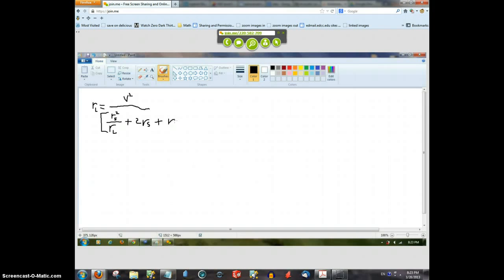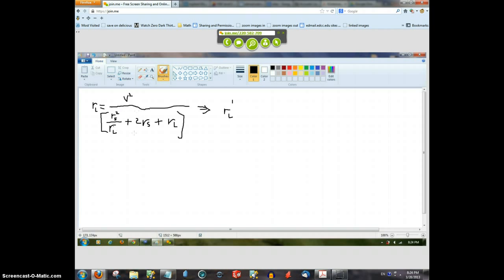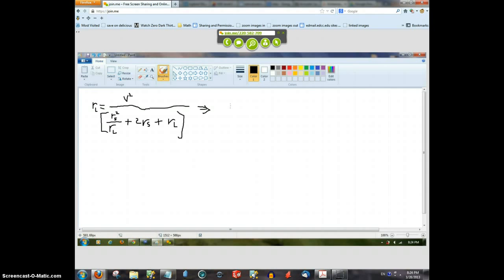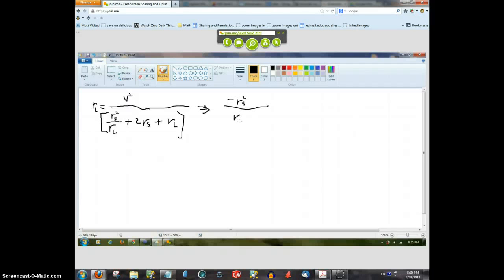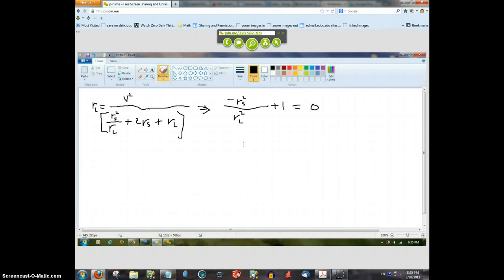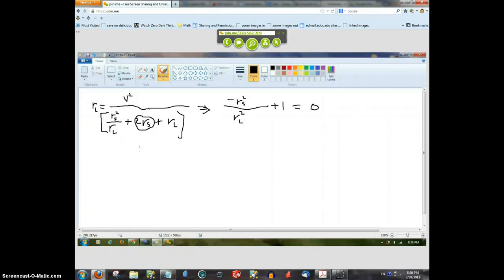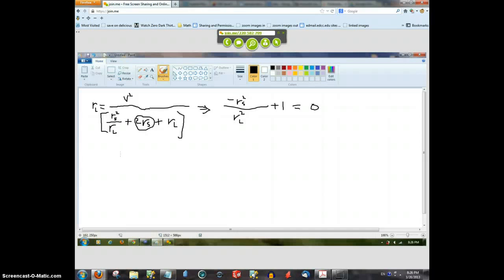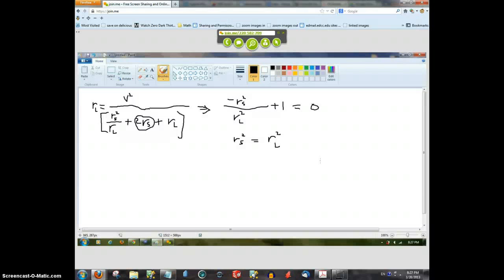Calculus Proof of Maximum Power Transmission Theorem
I haven't seen a video on youtube providing a calculus based proof of the maximum power transmission thorem so here it is.